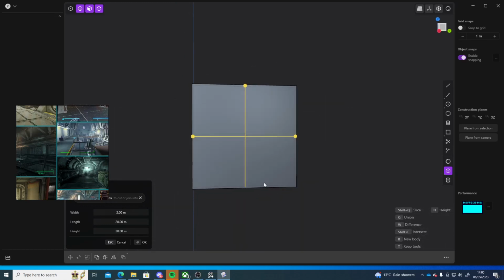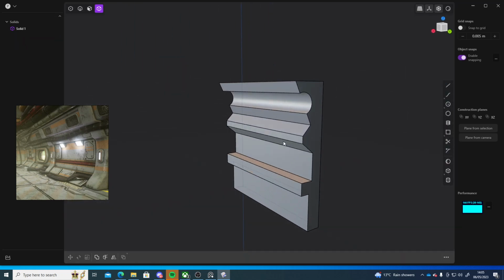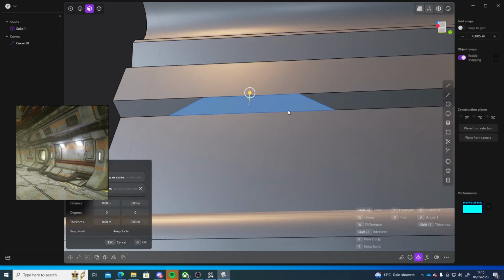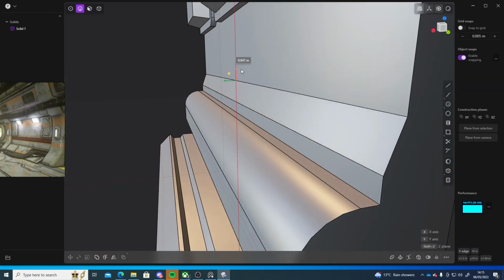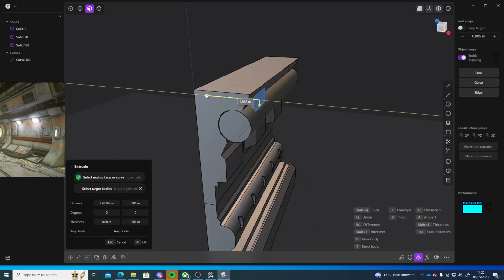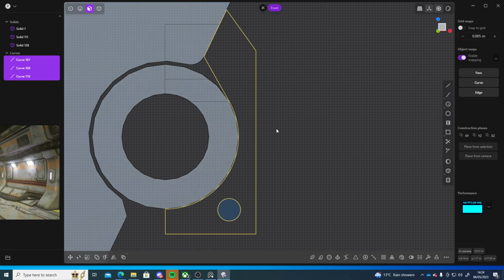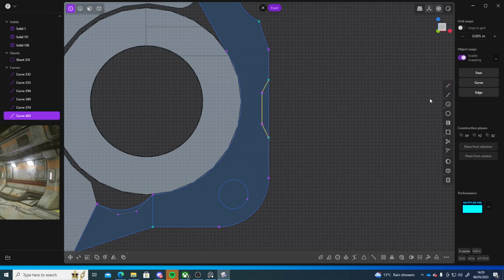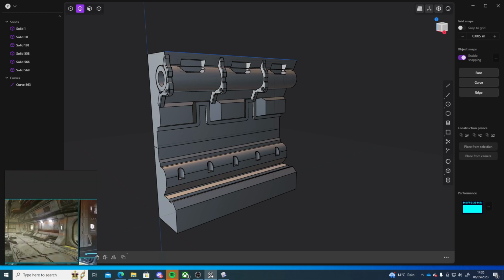Plasticity | Modular Scifi Wall | PT1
Testing out plasticity through the creation of a modular Scifi Pack.

Have any feedback, suggestion, or questions? I would appreciate a comment :)